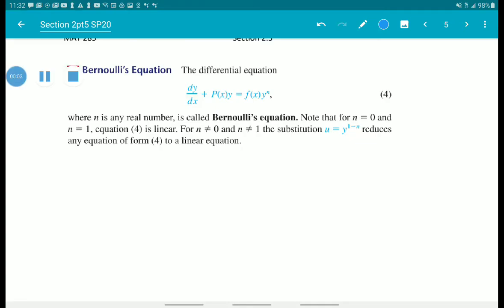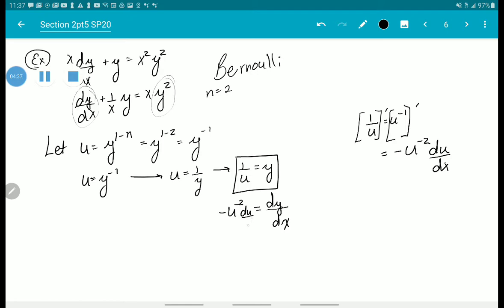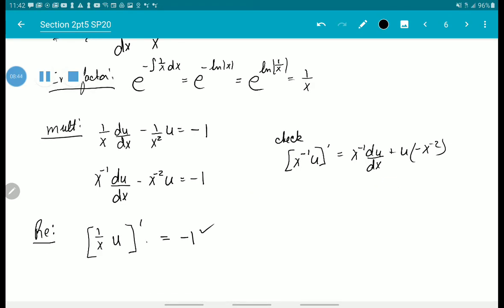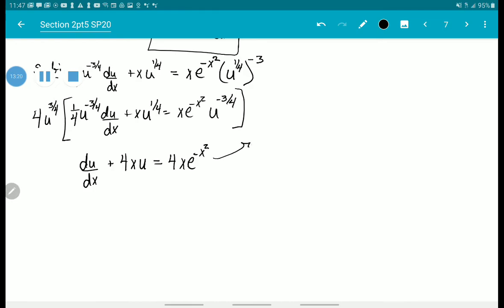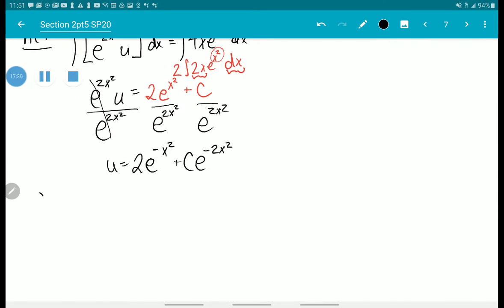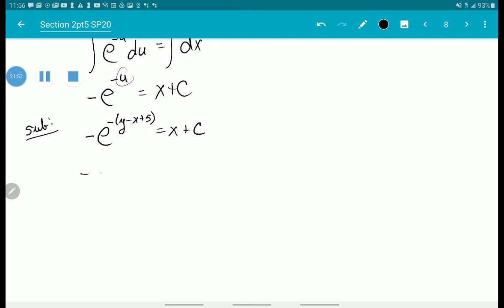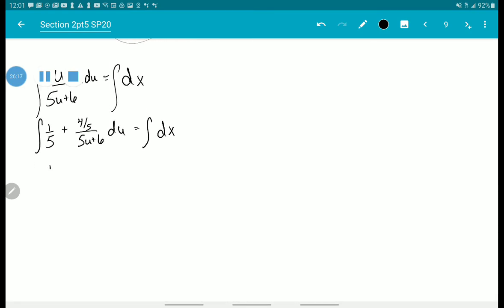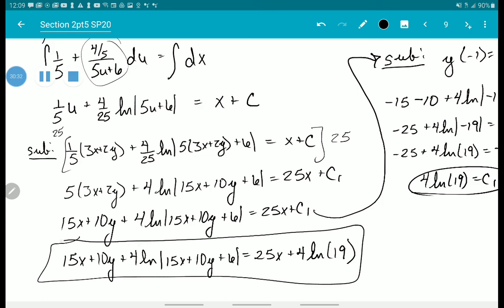MAT 285 Section 2.5 pt 2